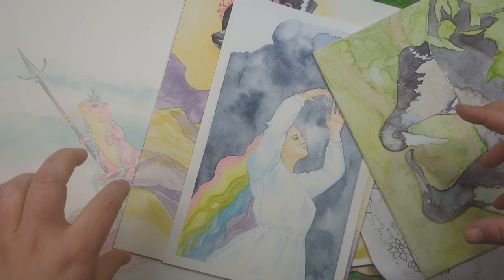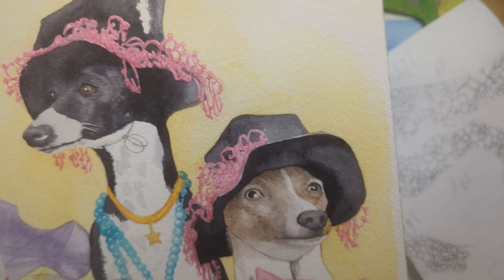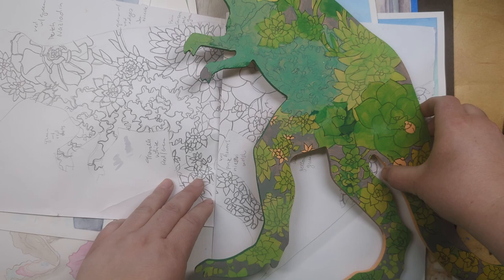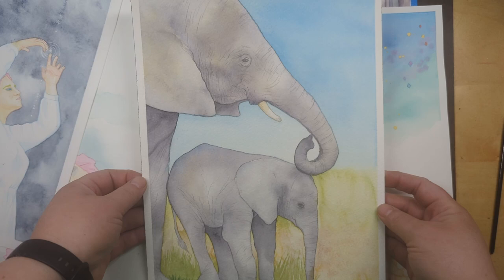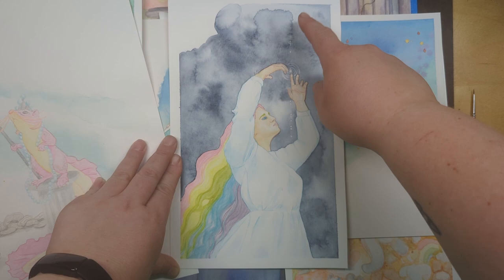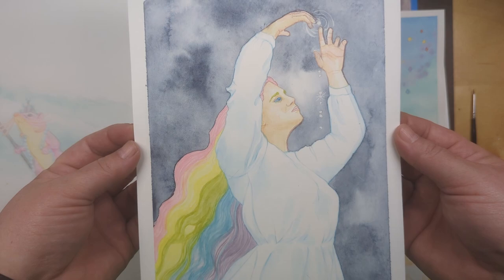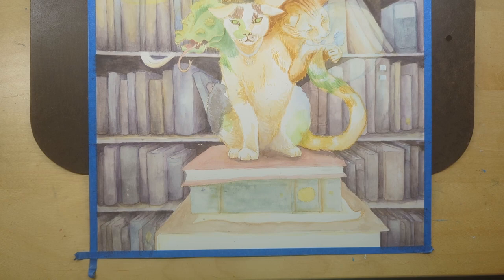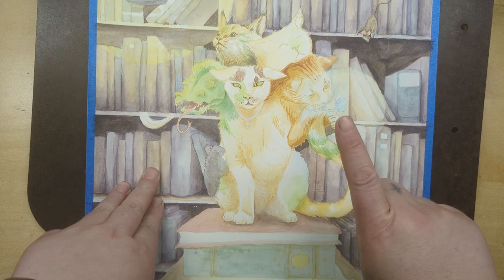When/why/how??? to fix or finish your old art pieces/Tough artist choices for busy artists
Hey friends!! Today we're chatting about when/why/how??? to finish or fix your old pieces that have been getting ignored for ages. I know I get a lot of motivation to get things done because I have a YouTube channel!! Gotta get things done to show you guys, right?? :D

Drop me a comment if you have any opinions about any of my unfinished pieces in here, and what I should do with them. Or just to join my personal celebration of finally finishing the Librarian's Assistant!!! WOO!!! Or, just say hi.

If you see what I'm up to here and want to support me, that's great! There are some ways to do that below. I've started (like...yesterday) a daily post on IG until I can quit my day job campaign. We'll see how that goes!! Should be interesting, so head over there and check things out. Thanks so much for all of your support, you are all amazing and I love you!! I'm not just saying that because I'm excited about going on vacation. :D

If you can't get enough of me chatting about random stuff, and want more, along with random pictures and more random stuff, here's my newsletter!! I only send one out every couple of months, so I'm not spammy, I promise: